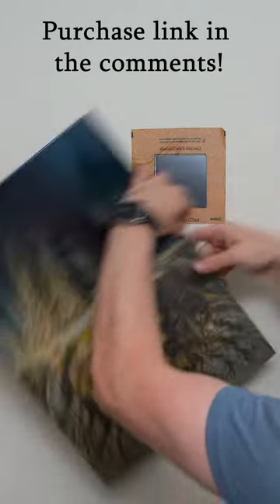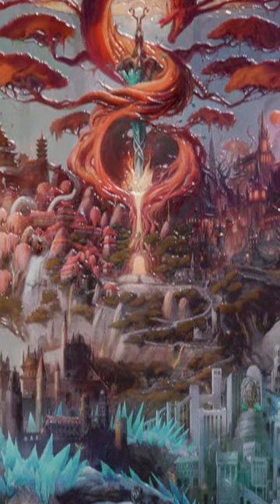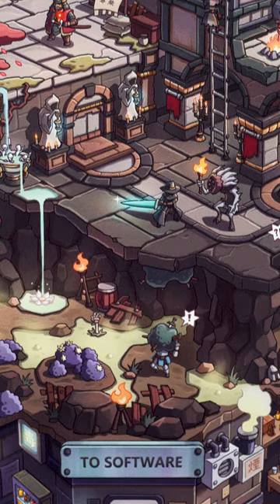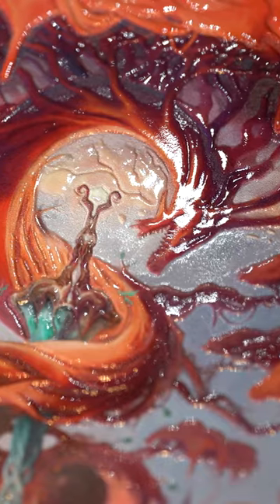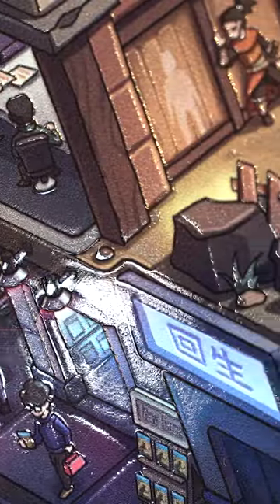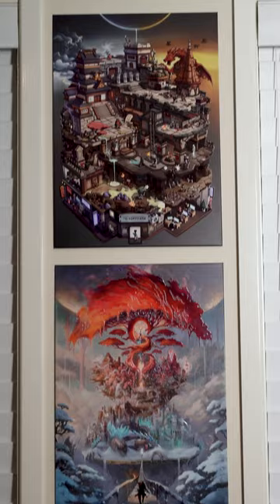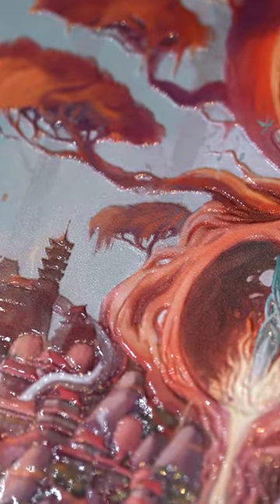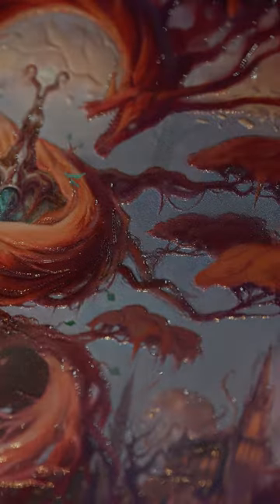Metal Posters inspired by Elden Ring, Dark Souls, Bloodborne, Demon's Souls and Sekiro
Purchase links in the comment section! ►►►